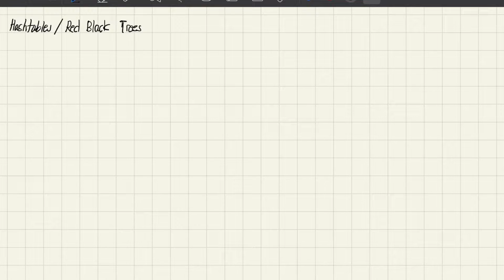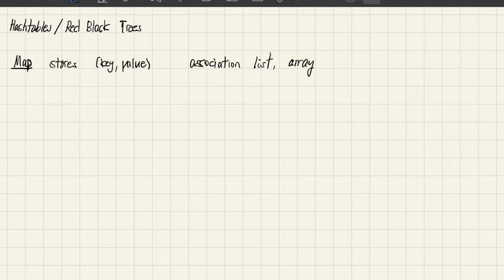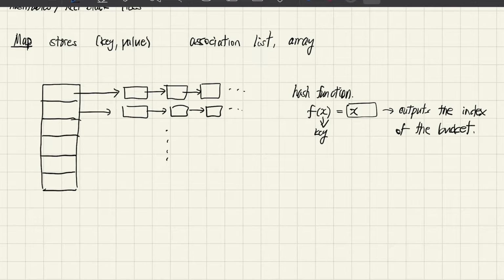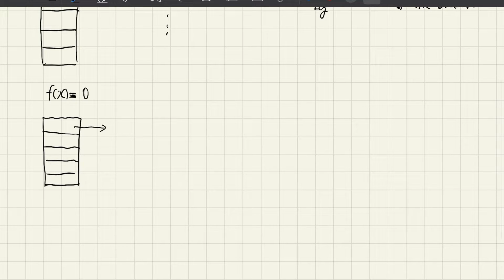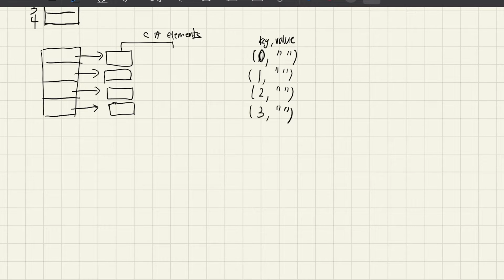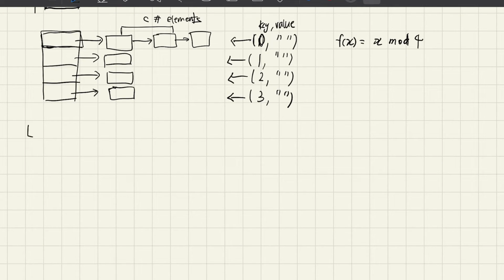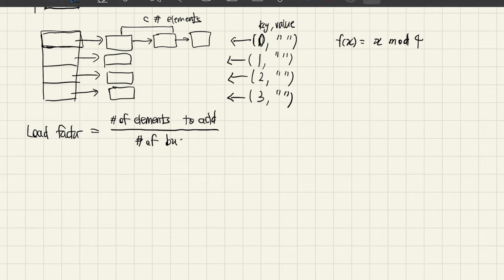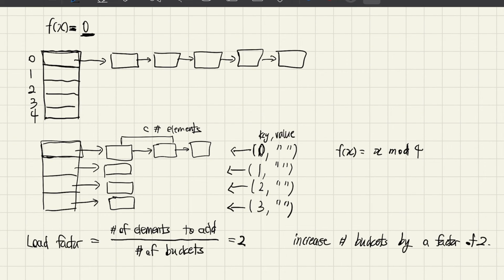HashTables (CS3110)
Hashtables (buckets, lists, hash functions, load factor)